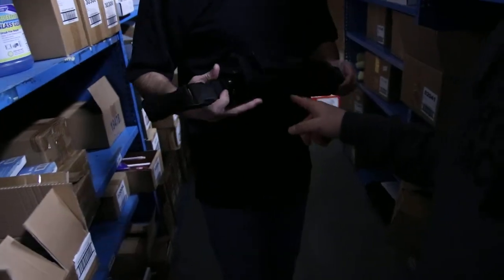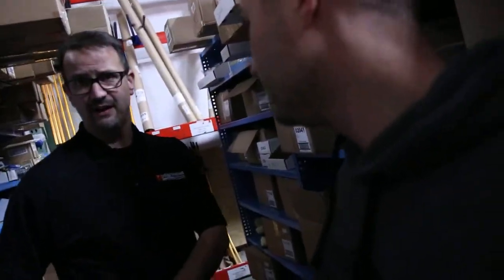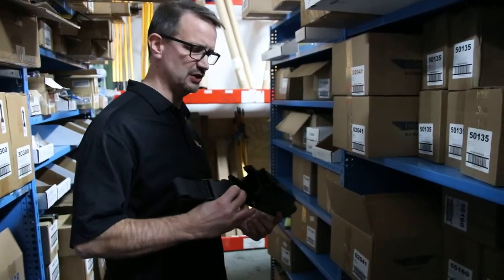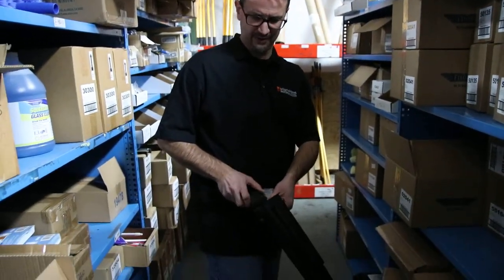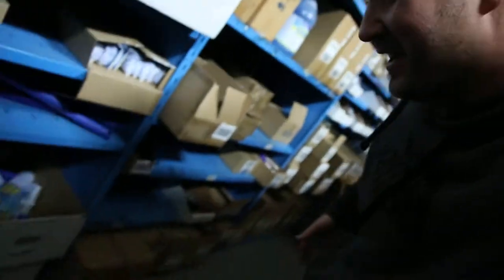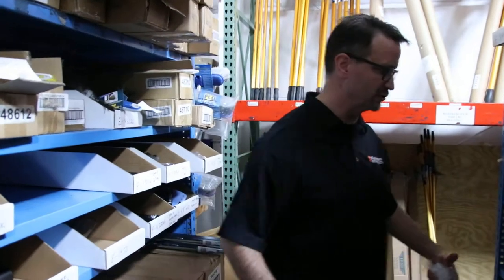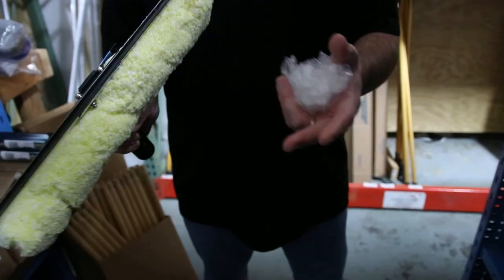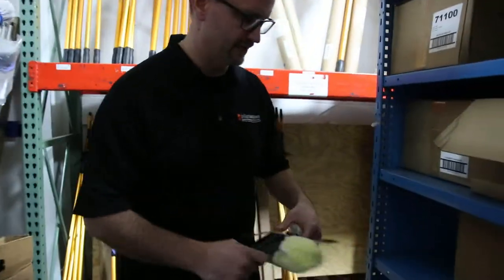Window Cleaning Tools Detroit Sponge // Lost Footage from the Vault // Bucket On A Belt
Window Cleaning Tools Detroit Sponge
Window Cleaning Tools Detroit Sponge Different Squeegee Handles Types Demonstration | Window Cleaning Tools | Detroit Sponge What's The Best Squeegee  Handles For Cleaning Windows? Window Cleaning Tools Detroit Sponge Equipment supplier. I'm here with Mike Waroway I like this dude a lot. Mike ships all over the US. So if you want to order, fast shipping via UPS.

📬Order The Tools In This Video📦

Unger 6 In. Razor Blade Scraper🔦

Triumph 6 In. Scraper🔦

👨💻Watch Window Cleaning Videos

Gardiner Extreme 25ft. Water Fed Pole - 👇
Check it out here🚩

Try Audible and Get 2 Free Audiobooks